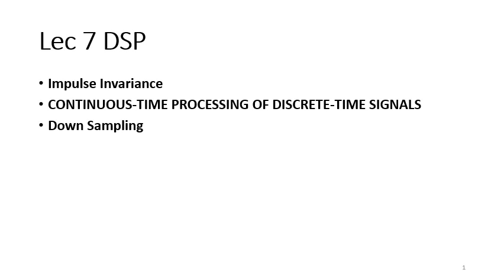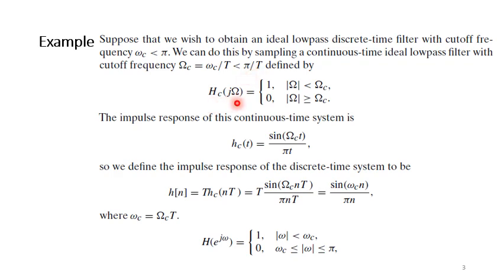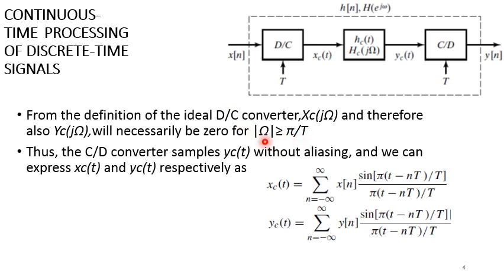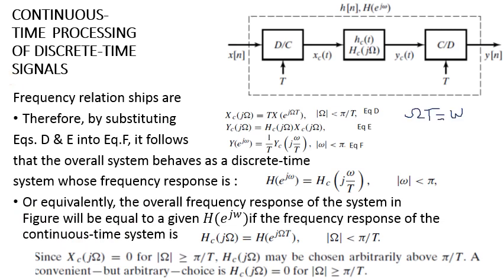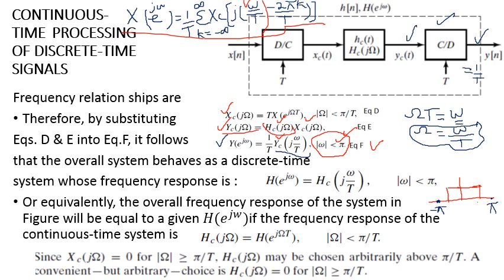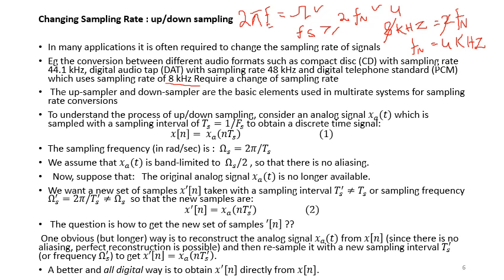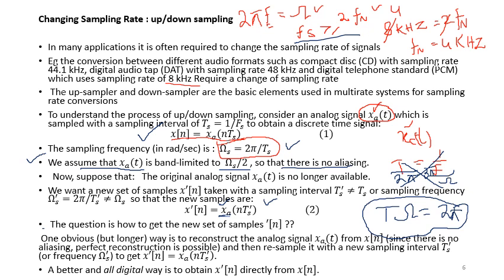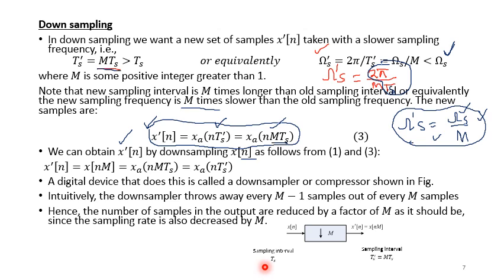Lec7 DSP Video Impulse InvarianceCONTINUOUS-TIME PROCESSING OF DISCRETE-TIME SIGNALS Down Sampling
Welcome to Lecture 7 of the Digital Signal Processing (DSP) Complete Course.

In this lecture, we introduce the Impulse Invariance Method and discuss how continuous-time (CT) signals can be processed using discrete-time (DT) systems. We also explain the concept of down sampling (decimation), which is widely used in modern DSP applications to reduce sampling rates efficiently.

Topics Covered
Impulse Invariance Method
Analog-to-Digital Filter Transformation
Continuous-Time Processing of Discrete-Time Signals
Relationship between CT and DT Signal Processing Systems
Down Sampling (Decimation)
Sampling Rate Reduction Techniques
Practical DSP Applications of Down Sampling
Introduction to Digital Filter Design Concepts

This lecture is essential for understanding digital filter implementation, multirate signal processing, and the practical realization of DSP systems used in communications, biomedical engineering, audio processing, and embedded systems.

This course is designed for students of Electrical, Electronics, Computer, Communication, and Biomedical Engineering.